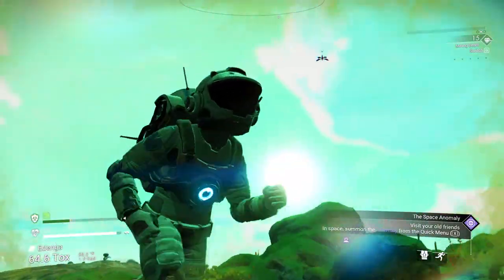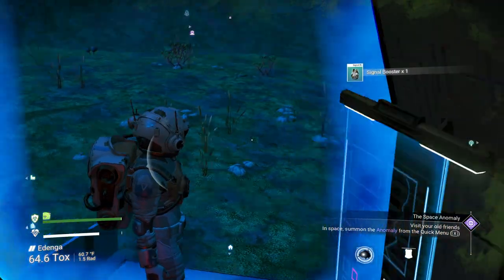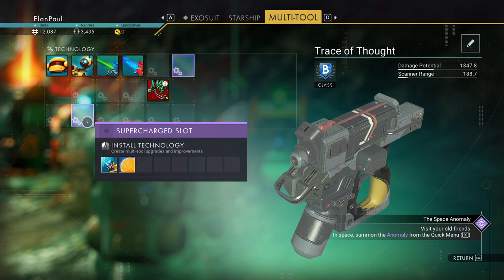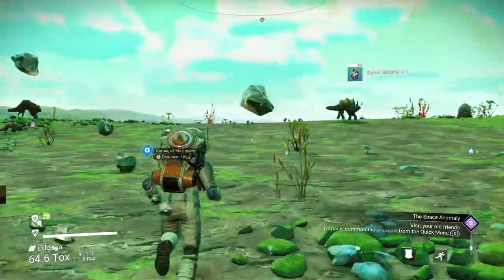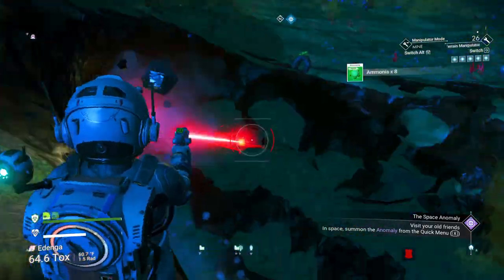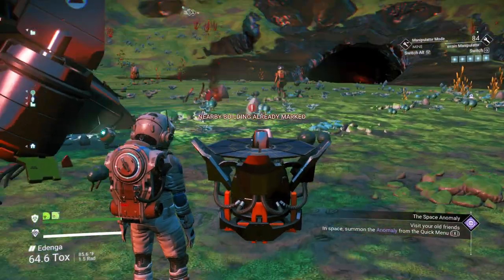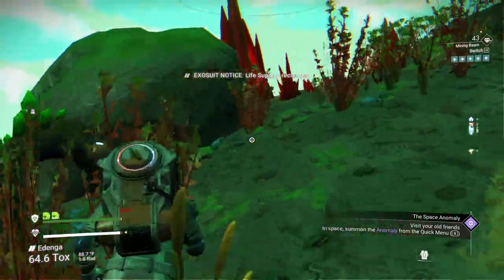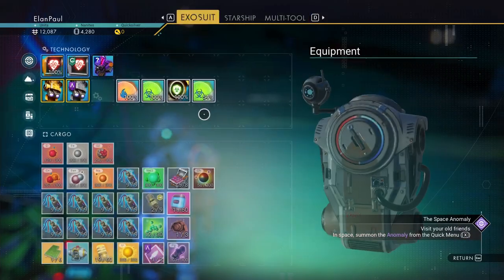No Man's Sky /NMS Extreme Permadeath Fugitive Challenge Definitive! with ElanPaul -Attempt 4-Epi 3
All credit to @Beeblebum for this new type of challenge. Please check out his channel. Below are the current rules as he laid them out.  (Minus the story this time)
Fugitive Definitive Version Playthrough

*Rule-set:*

- Game Mode: Permadeath on Extreme Difficulty (All Sliders set to max)
- Disable Tutorial: Only way to get Warp-drive Blueprint

- NO Cheating: No Duping, Glitching or Save Scumming
- Starter Ship is off limits: The Starter ship is completely destroyed and thus can not be used or has any value. But to avoid having the Starter ship in your List for the whole run, you can Exchange it with a Crashed ship you find. That way you do not earn any Units from it.
- Can NOT follow story lines (Incl. can not obtain resources or blueprints from story lines)
- Can NOT use Teleporters!

- Can NOT visit Anomaly - Ariadne's Imposter reports back to Galactic Authorities.
- Avoid the Galactic Network - Can NOT land or interact with:

|+| Space Stations
|+| Trading Posts
|+| Planetary Archives
|+| Buildings (outposts, observatories, shelters, transmission towers, facilities, etc)
|+| Galactic trade terminals
|+| Freighters (Can not own one as well).

Allowed interactions:

- Outlaw Stations: Traffic in and out is only possible with a Solar Ship!
- Abandoned Buildings: Can Land at and Use, but only in Abandoned Systems and when all eggs are removed (On foot if you are a true MVP).
- Abandoned System Stations: Can Land in and use them, but have to leave the system immediately after exiting the Station.
- Planetary Portal: Can use it to travel only after collecting  minimum 5 of the 16 Glyphs.
- Base Building: But only in Pirate, Empty and Abandoned Systems and MUST be in a Cave!
- Uploading Discoveries: NMS Servers are not considered part of the Galactic Network

Additional Rules:

- Outlaw and Abandoned Stations can be only visited once (1x)
- After attacking Freighters and surrounding cargo pods, you need to leave the system immediately.
- The only way to travel through the Galaxy center is by Interceptor ship!

Breaking a Rule
(even if it is a mistake): You have to scrap your current ship and everything in it and also scrap the items you got from scrapping it.
Once the ship is scrapped you have to engage sentinels and destroy a Sentinel Dreadnaught to escape from the system.